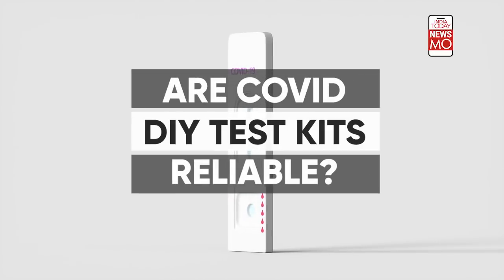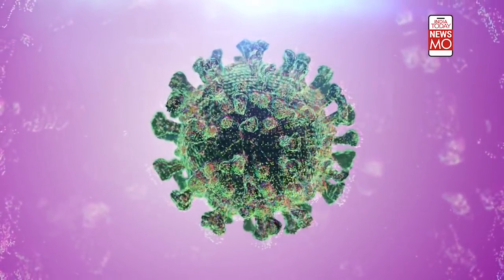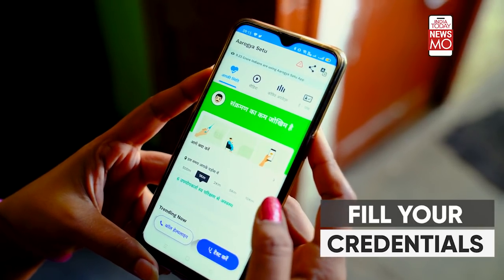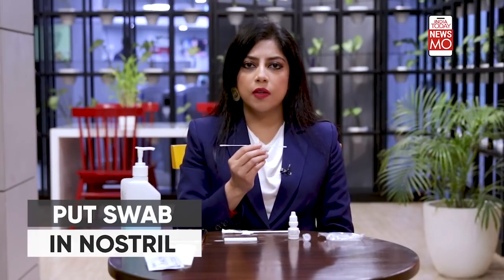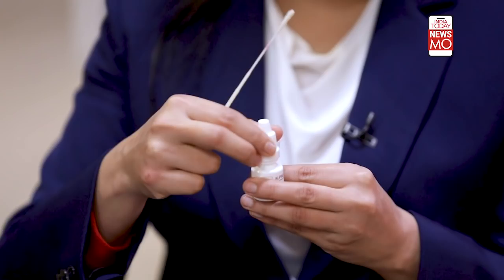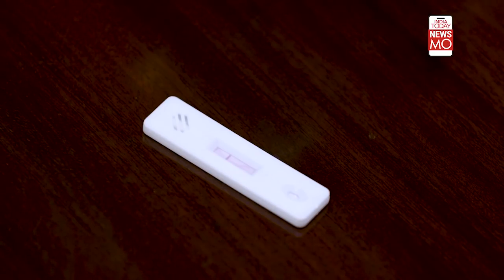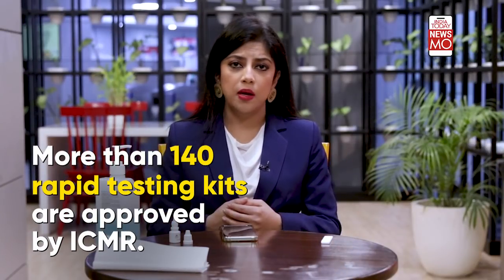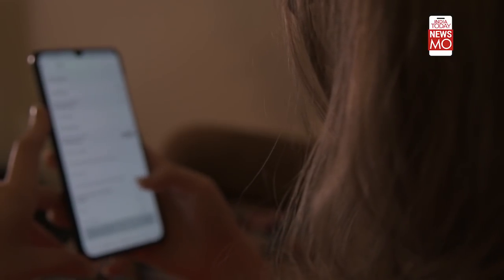Covid Home Testing Kits: How To Use Them & Are They Reliable? | NewsMo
COVID19 cases are at rising again and many testing facilities are overbooked. Therefore, a lot of people are exploring at-home or self-testing kits. But what are these self-testing kits and how you can do a rapid test at home? And are they reliable? Watch the video to find out.